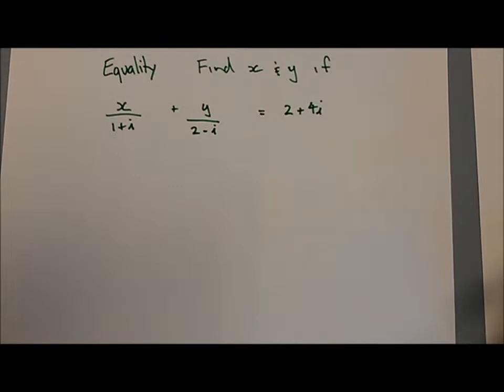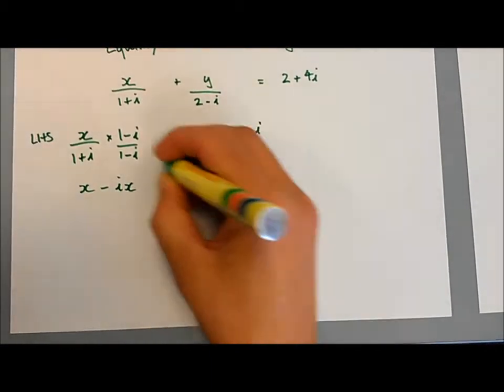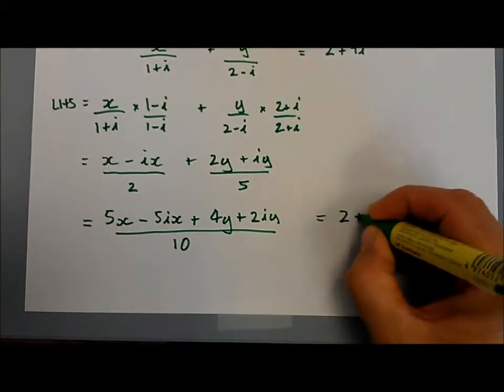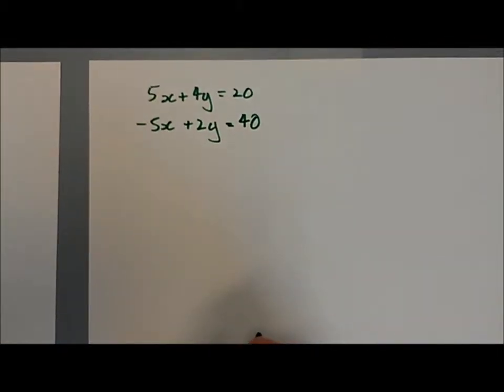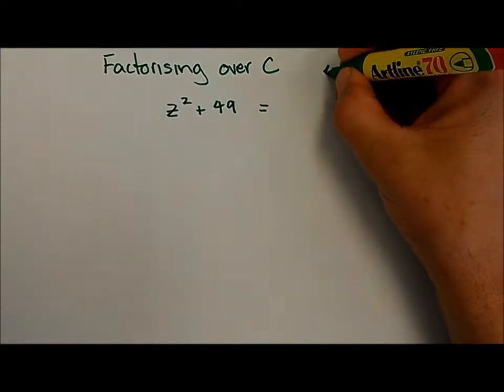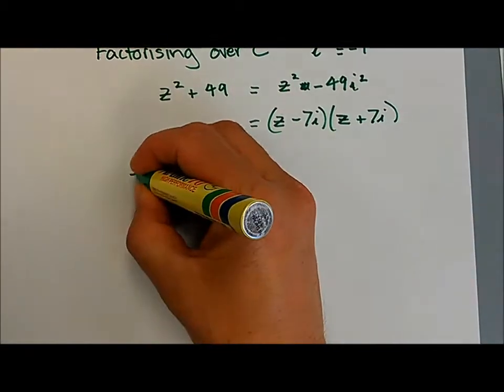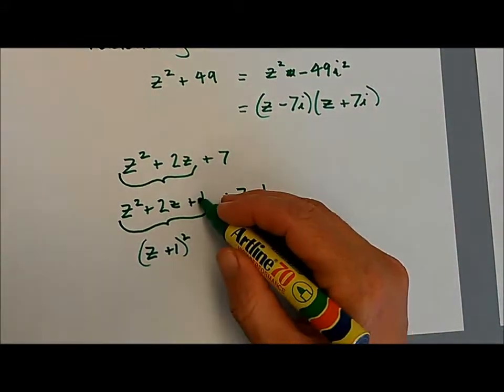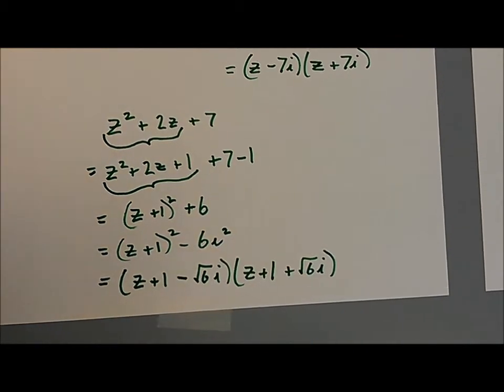Equality and Factorising over C